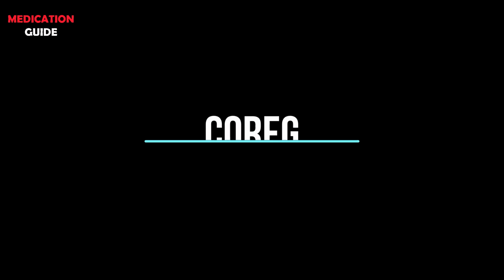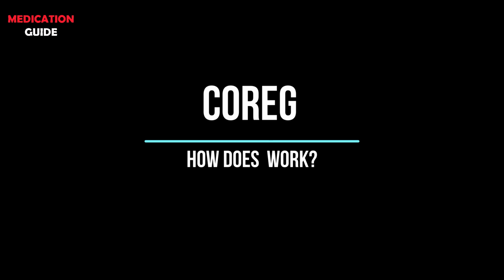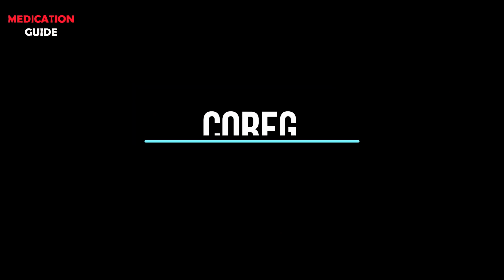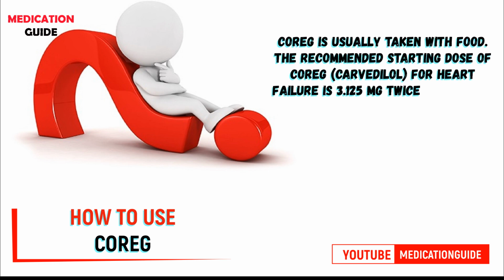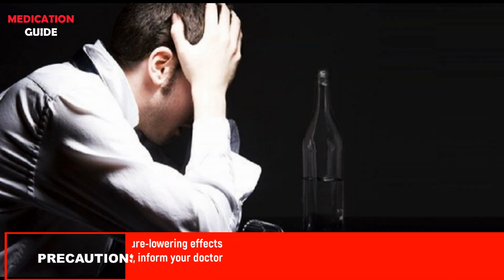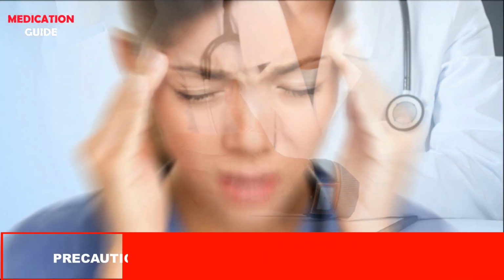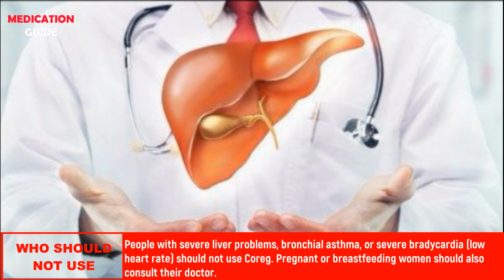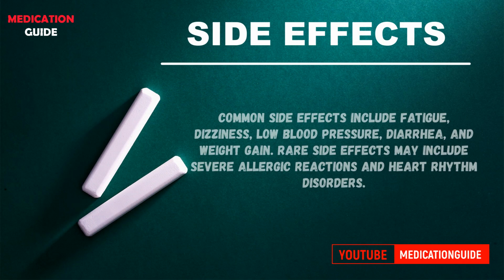COREG (Carvedilol) Uses, Dosage, Warnings, Side Effects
COREG (Carvedilol) Uses, Dosage, Warnnigs, Side Effects
0:19 COREG What is it and why is it used?
0:34 COREG How Does Work?
0:48 COREG How to use ?
1:17 COREG Precautions
1:47 COREG Who should not use
2:03 COREG Side Effects

Drug promotional videos have been prepared based on the drug package inserts to provide general information about the use of drugs. The channel owner cannot be held responsible for any damage that may occur due to the incomplete, incorrect or not updated information provided on this channel and its application. The leaflets included in the medicine box contain more comprehensive and updated information. Please do not use any medication without consulting your doctor!

Thanks.